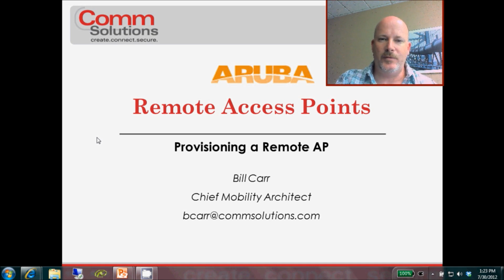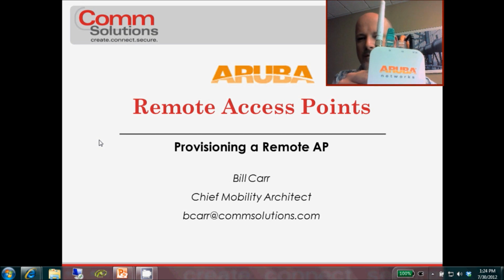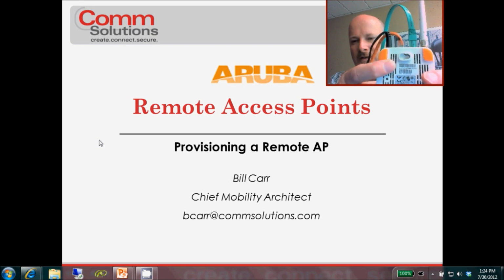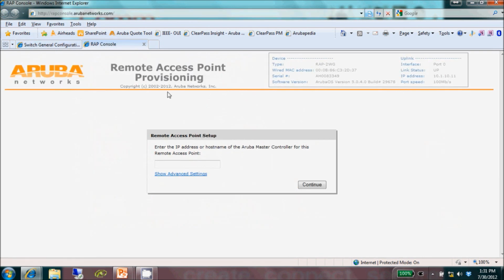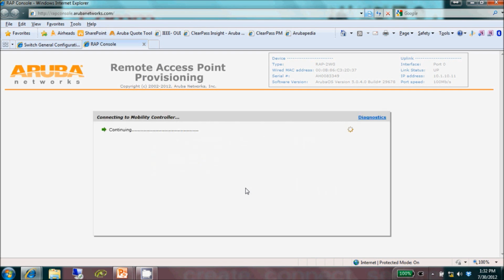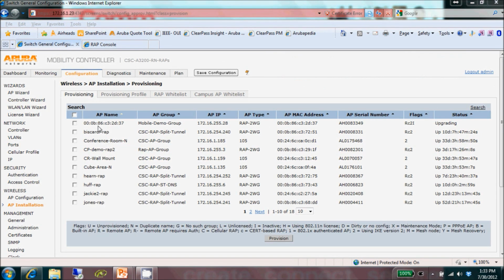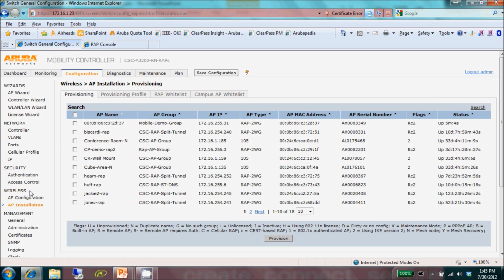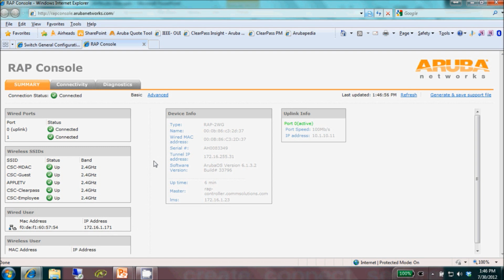Provisioning an Aruba Networks Remote AP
Bill Carr, Comm Solutions' Chief Mobility Architect discusses in this video how to provision an Aruba Networks remote AP